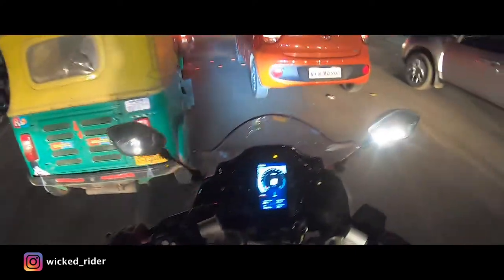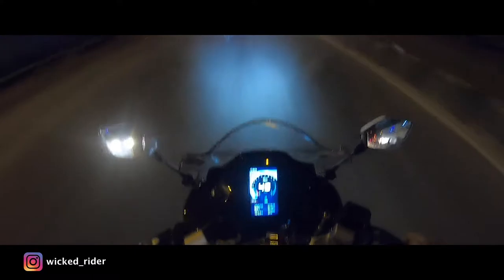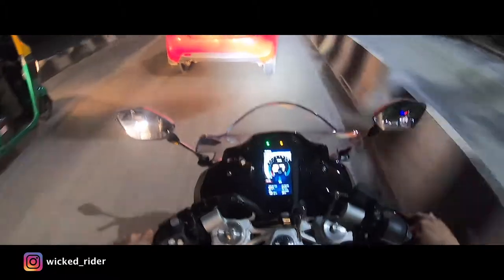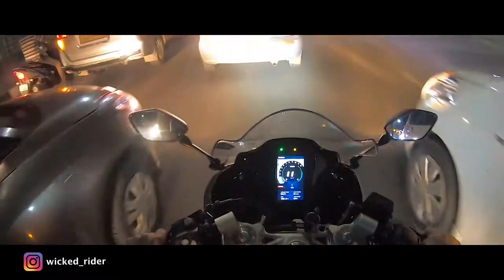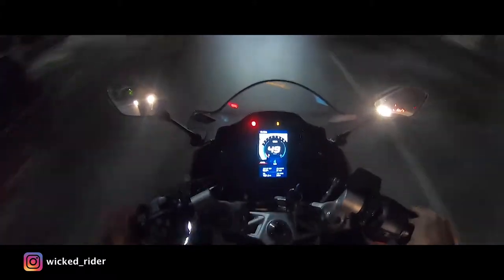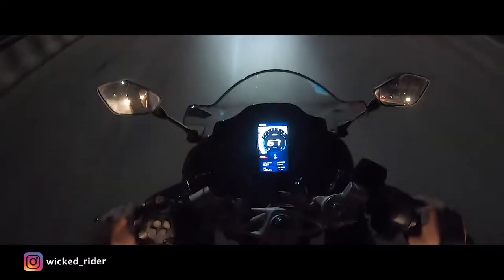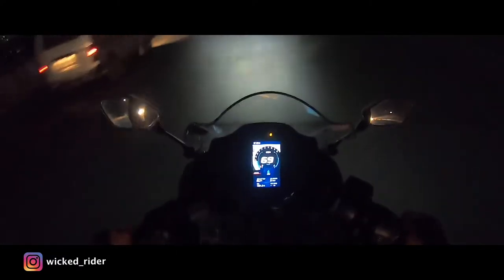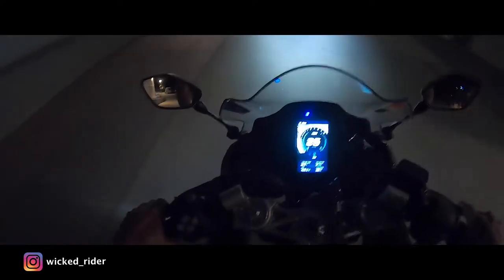GoPro action camera review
Uploading my first video with action camera to check the capture quality and stability of the action camera, so far it's satisfying, I hope I'll get to capture more and more awesome content for your guys.

Telsen Helmet Mount with J hook:

WICKED RIDER